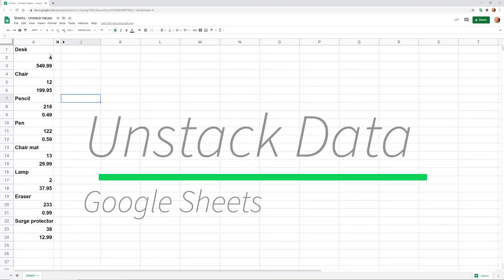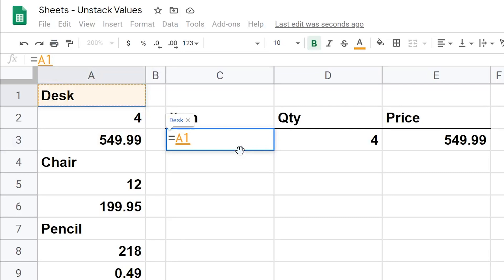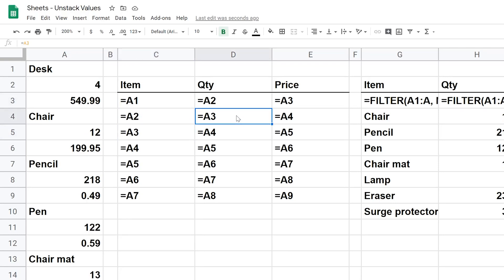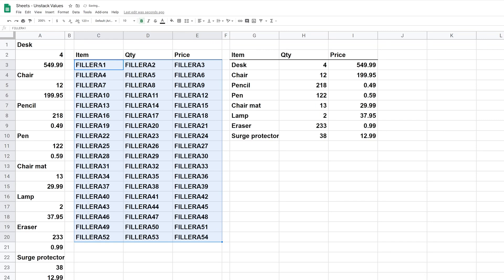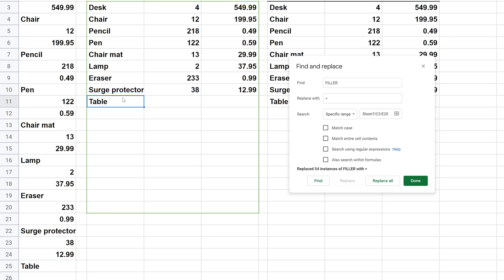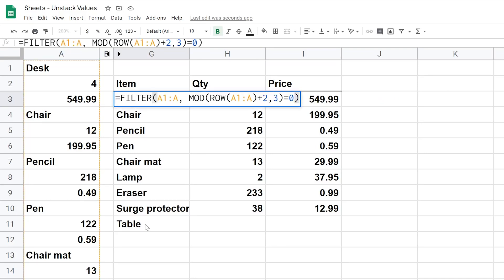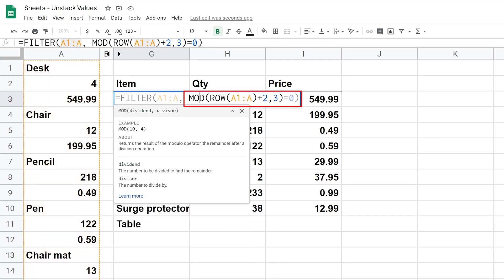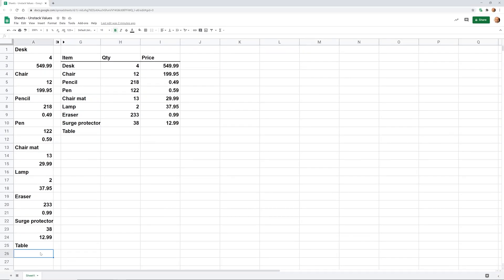Google Sheets - Unstack a Column of Data into Multiple Columns - Two Methods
Learn how to unstack data only in one column into a table with a column for each value type. We will explore two different methods. One is a bit of a "hack," while to other uses a somewhat involved formula. Choose the one that works best for you.

The formula in column G
=FILTER(A1:A, MOD(ROW(A1:A)+2,3)=0)
The formula in column H
=FILTER(A1:A, MOD(ROW(A1:A)+1,3)=0)
The formula in column I
=FILTER(A1:A, MOD(ROW(A1:A),3)=0)

🕒 Timestamps
0:00 - Intro
0:43 - Try it manually
2:02 - First method (filler text)
3:26 - Second method (formula)